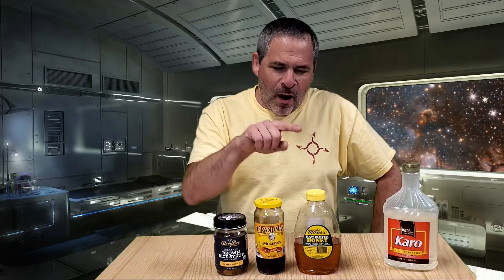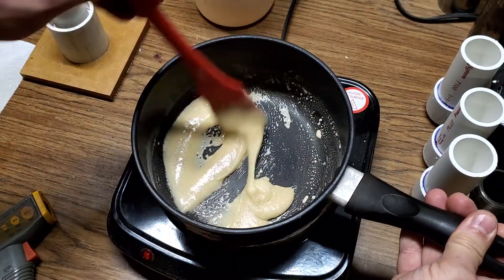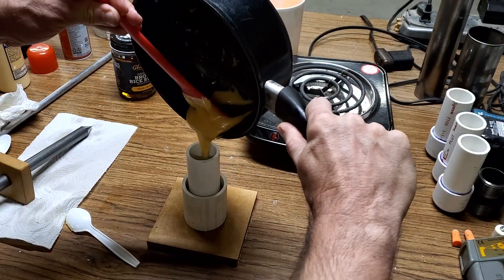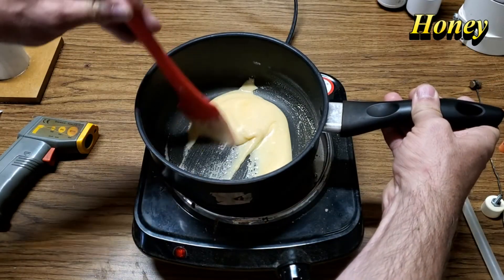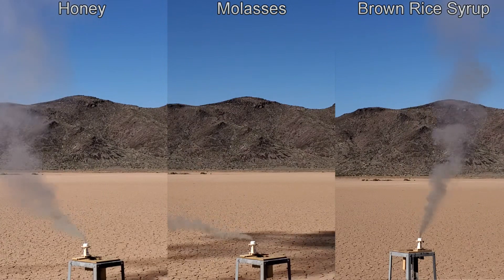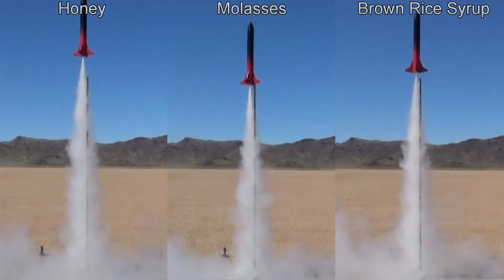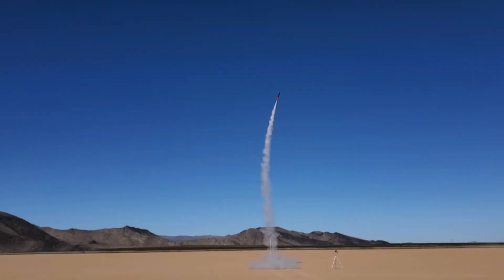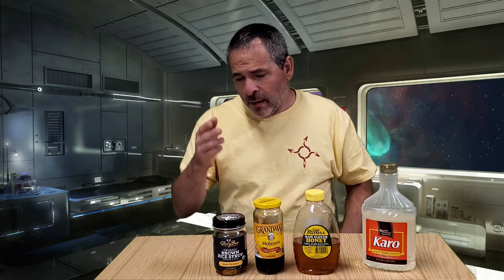Alternatives for Corn Syrup in rocket fuel - Comparing the results - Part 4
In our previous three videos we made rocket fuel using Honey, Molasses & Brown Rice Syrup.  In this video we'll take a closer look at each of the fuels and compare the launch results.